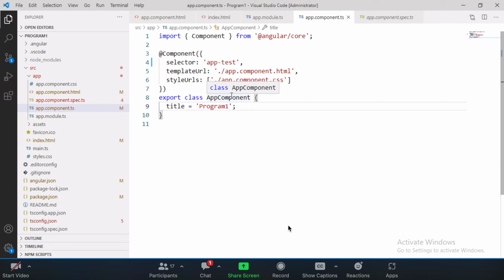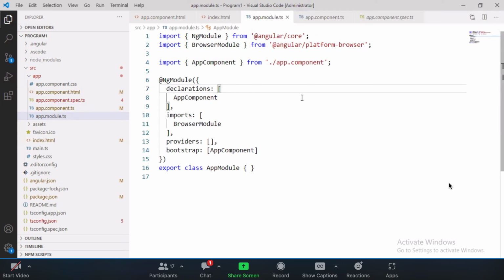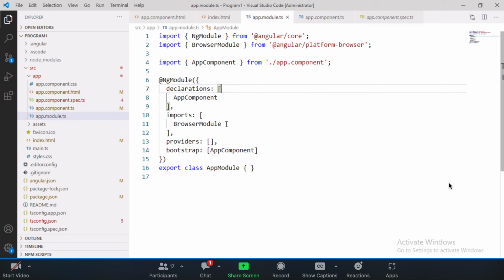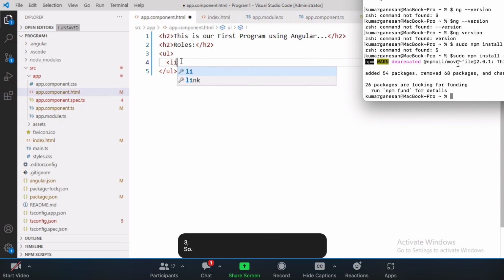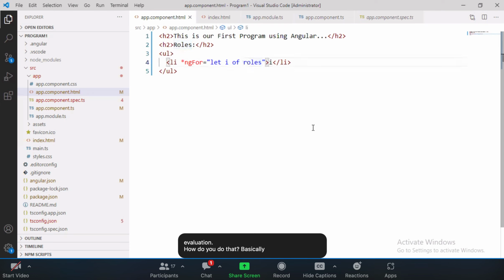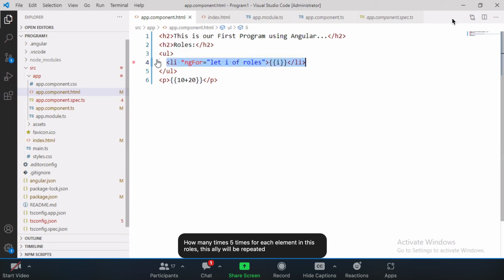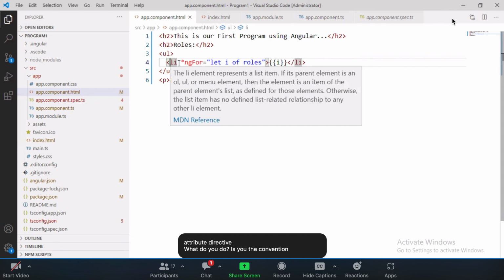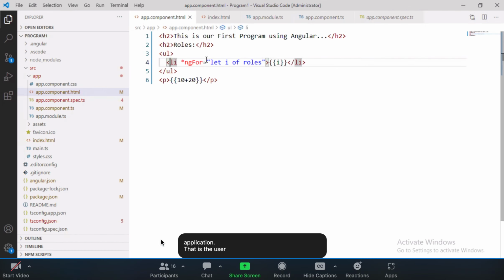02 Modules and components in Angular